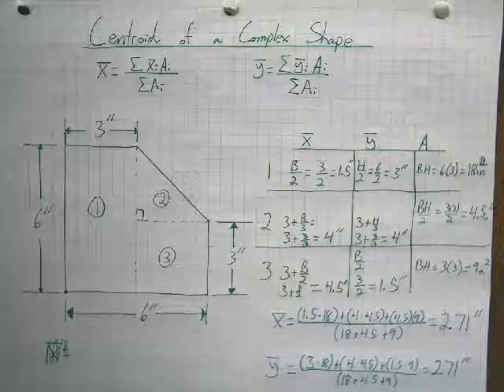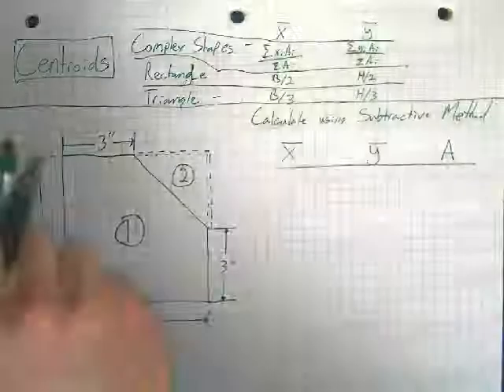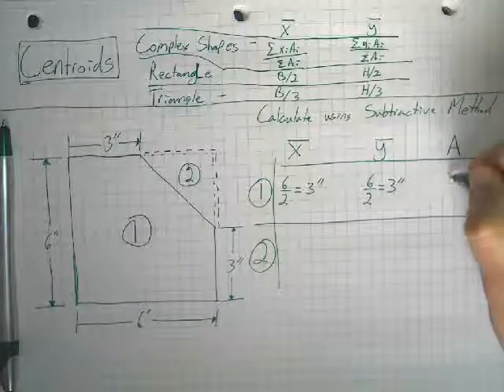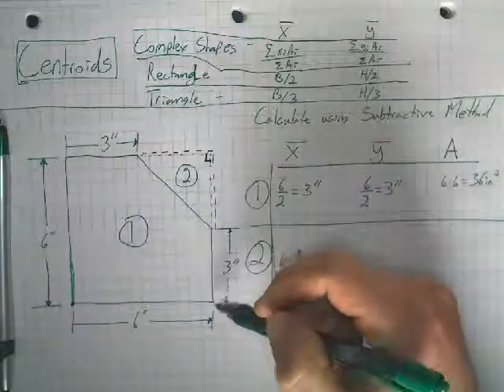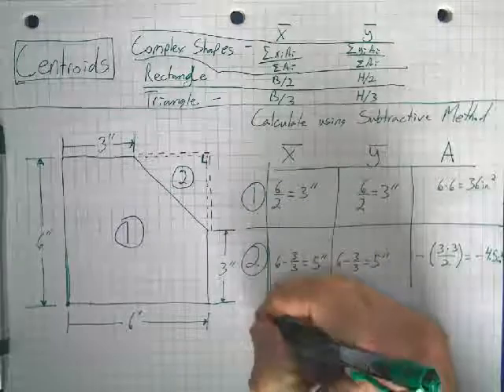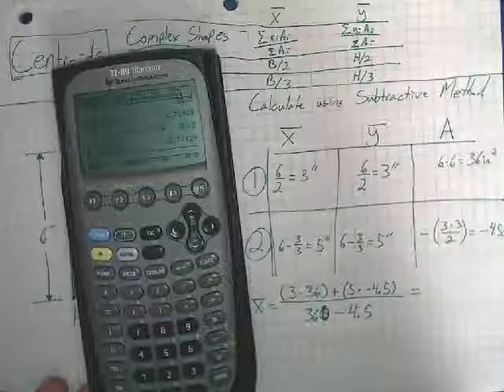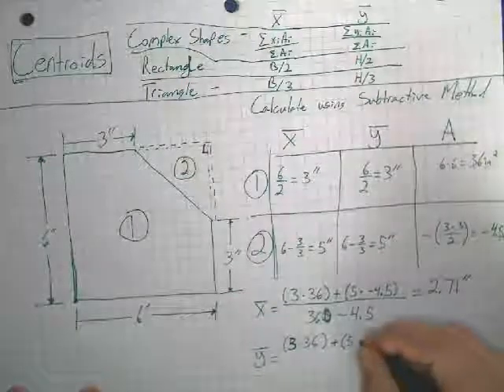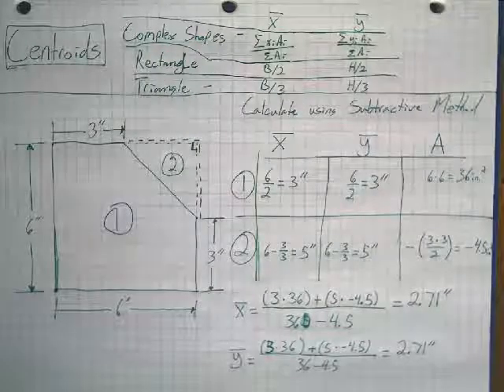POE 2.1.1 Centroids Part 4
Calculate the centroid of the same complex shape using a subtractive method.